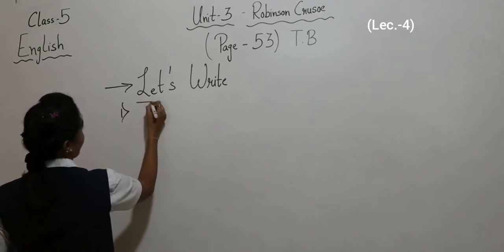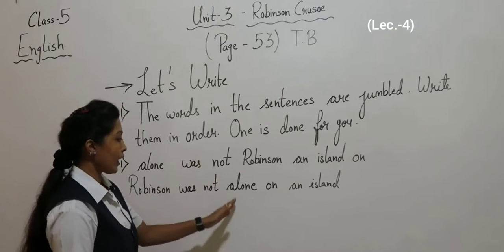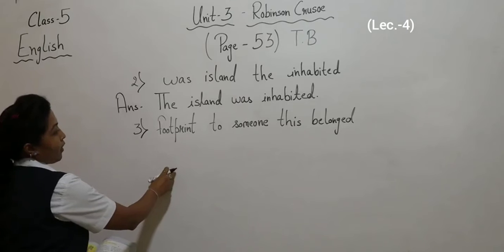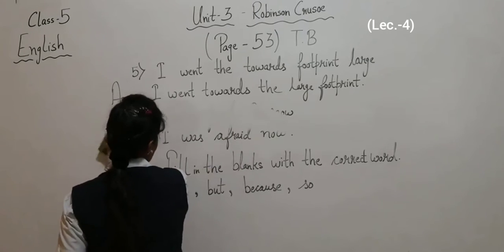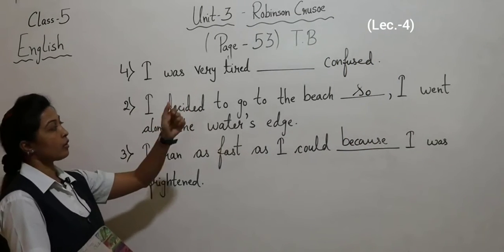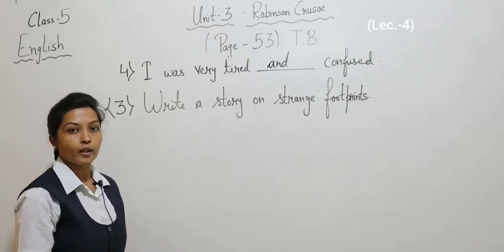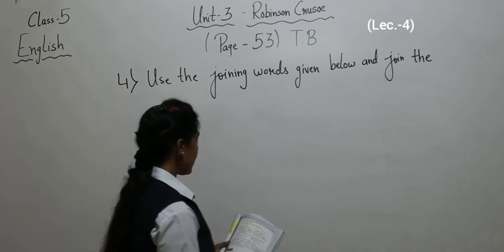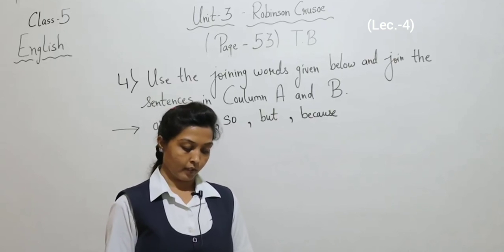Class - 5 Marigold EnglishTextbook -(unit-3) (Robinson crusoe) continue from page - 53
By Geeta mam - (lecture - 4) on board